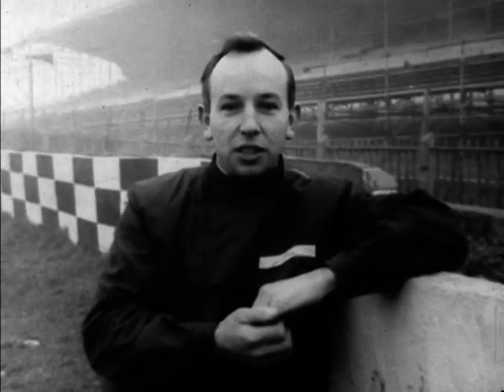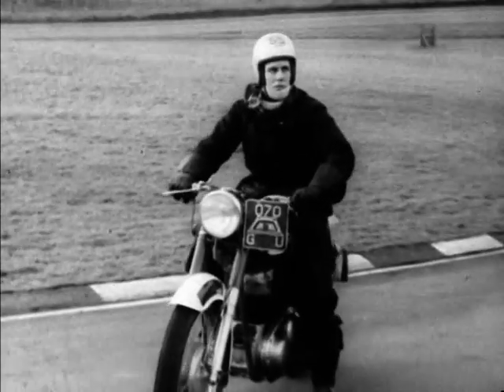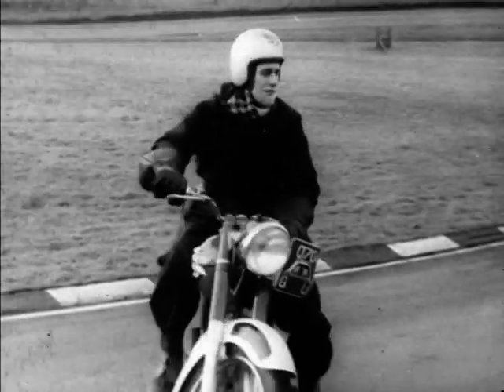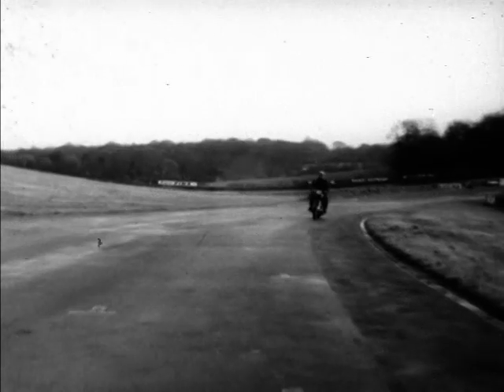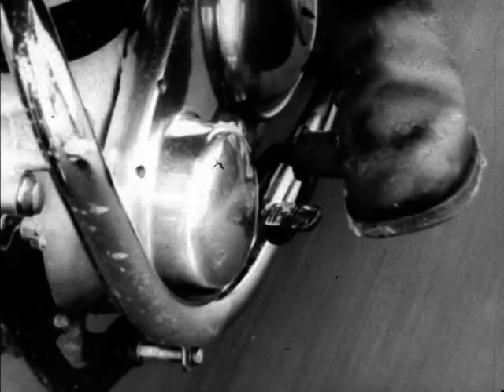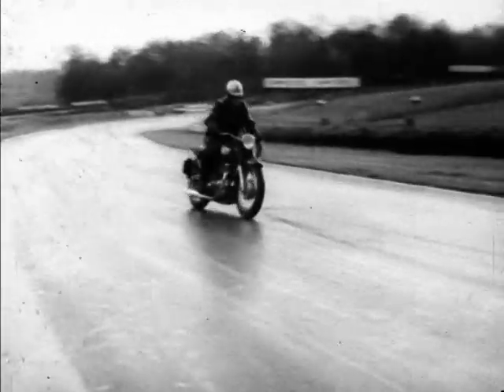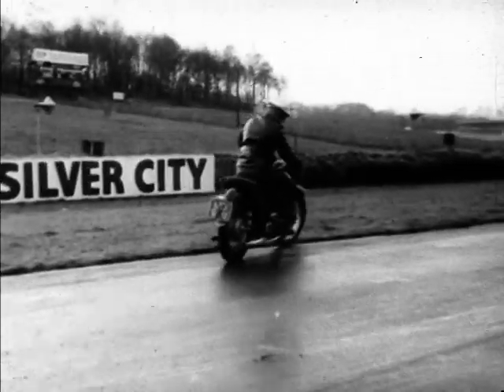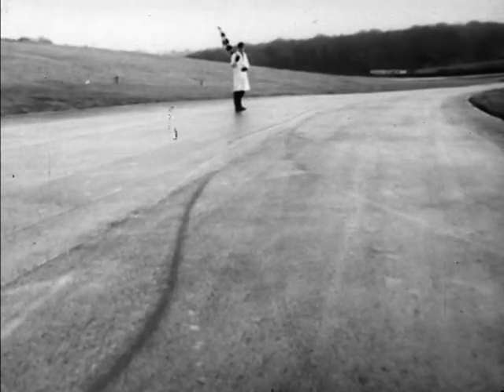John Surtees - Motorbike Safety Public Information Film PIF CLIP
John Surtees - Motorbike Safety

Public Information Film